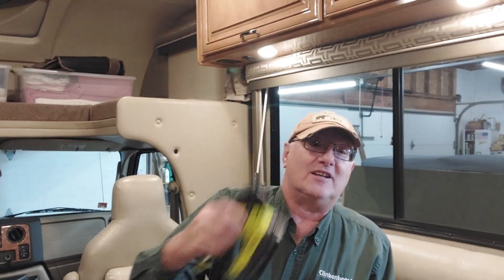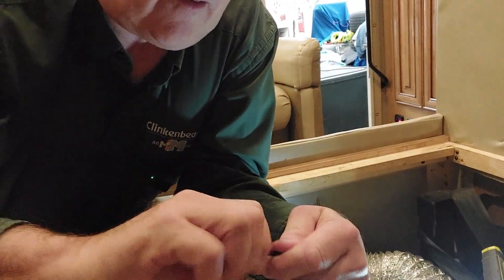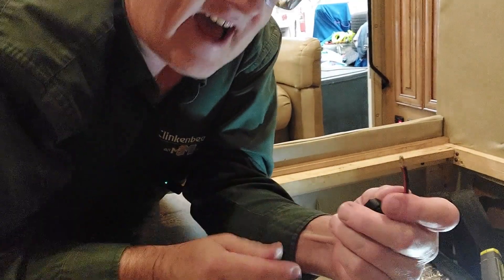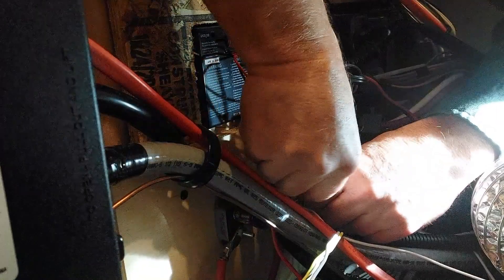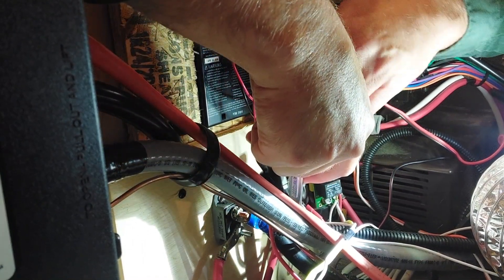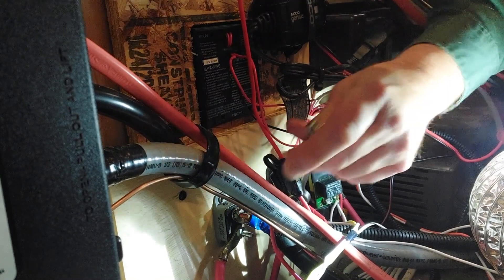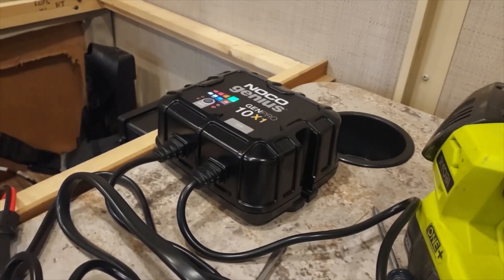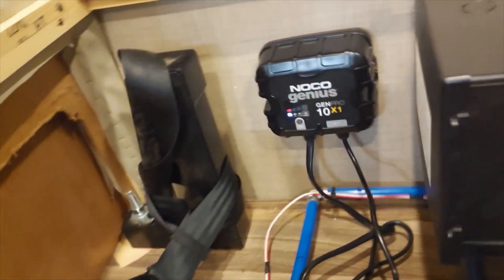Adding a House Battery Charger to Your RV Motorhome Camper Boat Easy If You Watch This Save Money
NOCO Genius GENPRO10X1, 1-Bank, 10-Amp (10-Amp Per Bank) Automatic Waterproof Smart Marine Charger, 12V Onboard Battery Charger, Battery Maintainer and Battery

This is an easy DIY